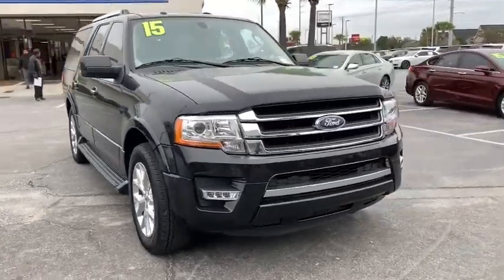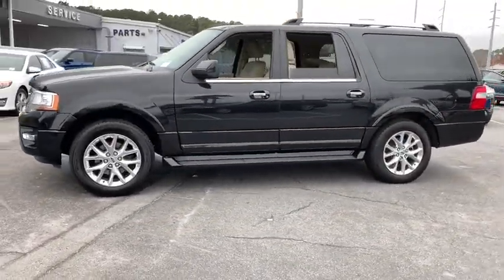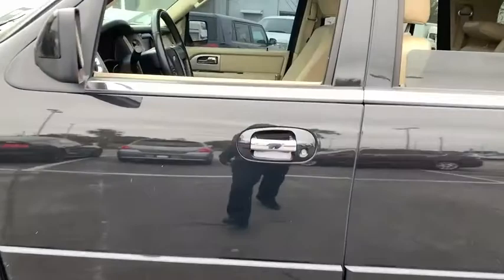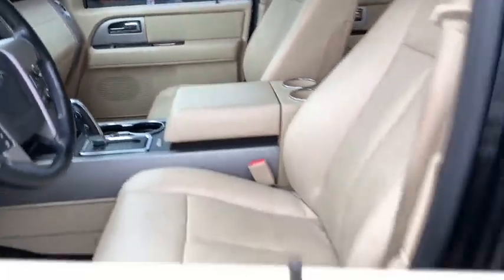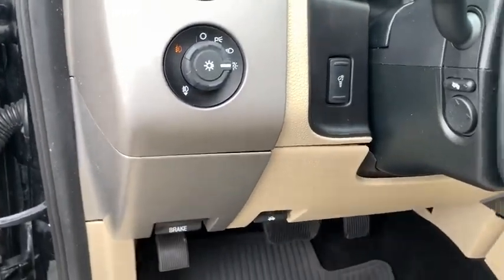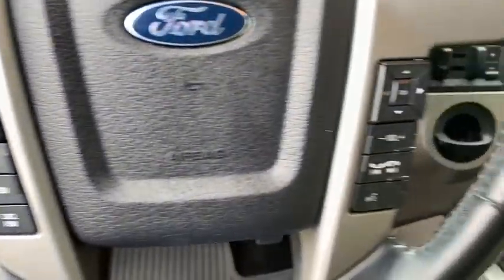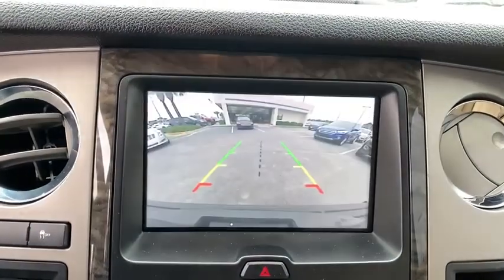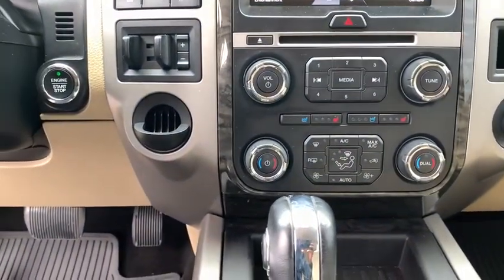2015 Ford Expedition EL Savannah, Richmond Hill, Pooler, Hilton Head, Bluffton, GA EX9107A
Tuxedo Black Metallic Used 2015 Ford Expedition EL available in Savannah, Georgia at JC Lewis Ford Savannah. Servicing the Richmond Hill, Pooler, Hilton Head, Bluffton, GA area.
2015 Ford Expedition EL Limited - Stock#: EX9107A - VIN#: 1FMJK1KT4FEF07230

Clean CARFAX. Heated & Cooled Perforated Leather Front Bucket Seats, Bluetooth Hands-Free Calling, Reverse/Backup Camera, Power Liftgate, 20 Polished Aluminum Wheels, 12 Speakers, Premium Sony Sound System w/Single-Disc/MP3, 172 Point Inspection completed by our Factory Certified & ASC Trained Technicians, Recent Oil Change, Vehicle Detailed, Automatic Temperature Control, Equipment Group 300A, Front Dual Zone A/C, Front Fog Lights, Fully Automatic Headlights, Garage Door Transmitter, Heated Door Mirrors, Memory Seat, Pedal Memory, Rain Sensing Wipers, Roof Rack, SiriusXM Satellite Radio, Speed Control, SYNC Communications & Entertainment System.brbrFor your peace of mind we have included over 20 plus photos and a video, so you can judge the condition of the vehicle yourself. As you do your comparison shopping, you will see J.C. Lewis Ford offers some of the best values in the market. We will provide you with a CarFax report. Recent Arrival!